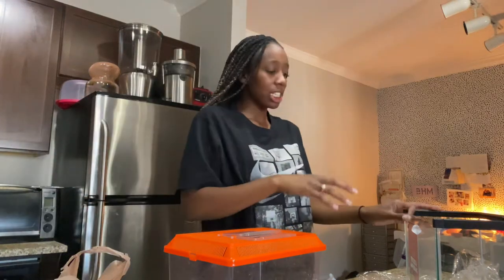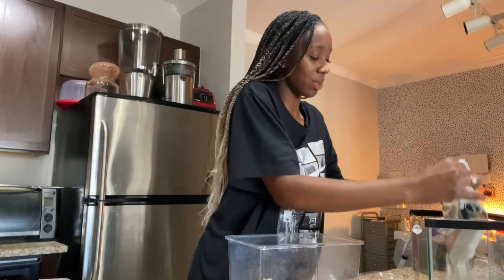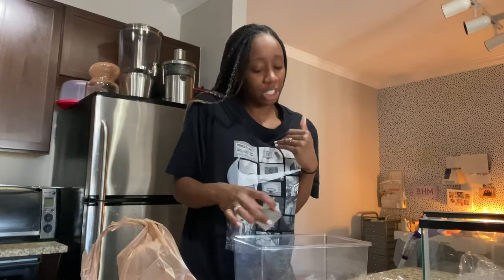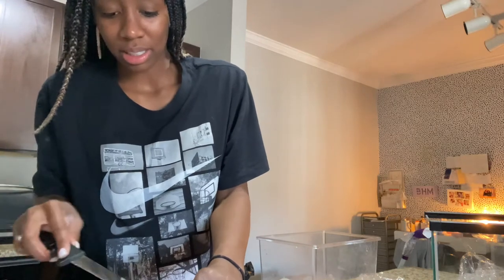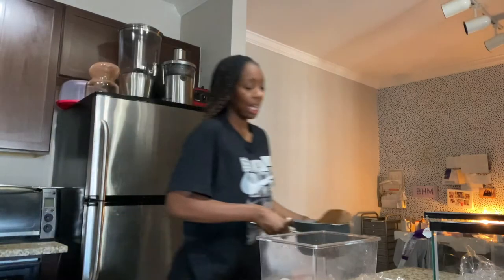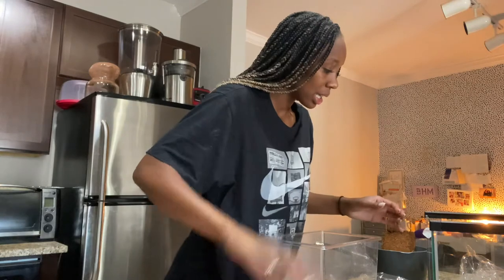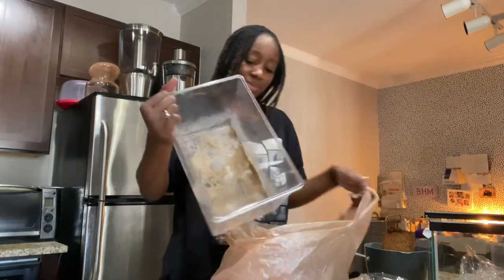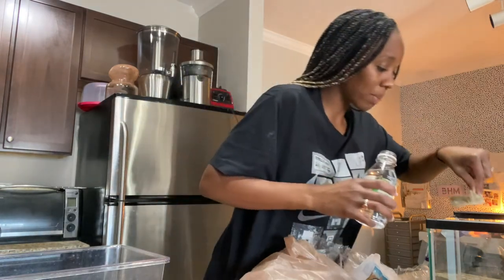Montessori Classroom Pet | Hermit Crab | Tank Cleaning